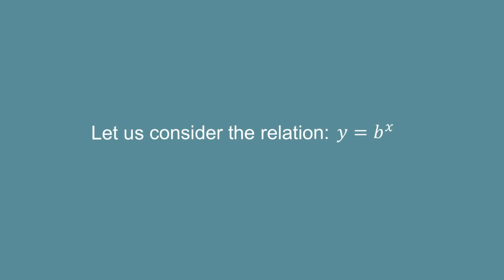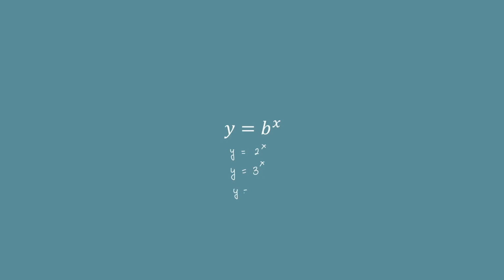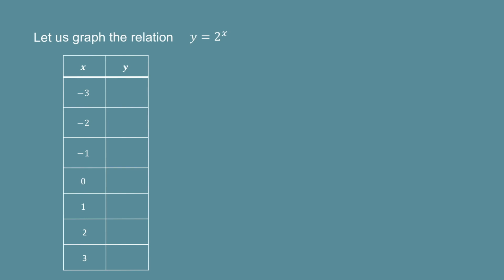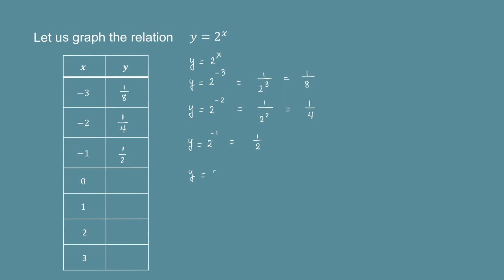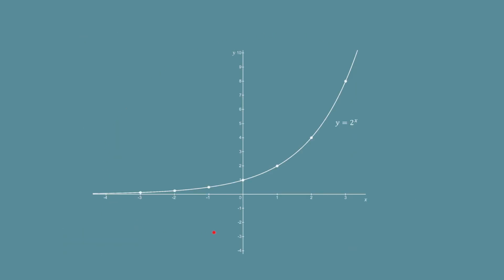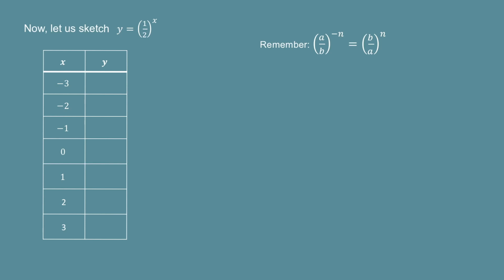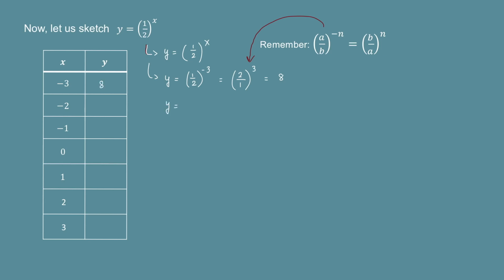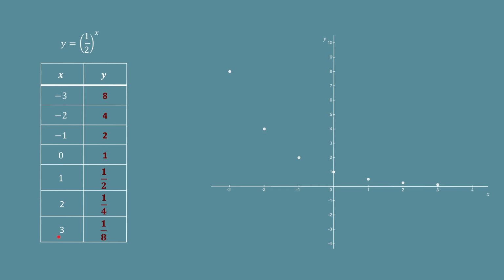Exponential Functions (Part 1) - An Introduction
Unlock the mysteries of exponential functions with this exciting introduction video! In this session, the first of a three-part series, we'll delve into the graphs of two exponential functions with different bases and establish that they are indeed functions. You'll be amazed at how these powerful mathematical tools can be used to model real-world phenomena and solve complex problems. So if you're ready to take your math skills to the next level, be sure to tune in and join us for this must-see video!

TOOLS THAT I USE:
1. Explain Everything
2. Final Cut Pro